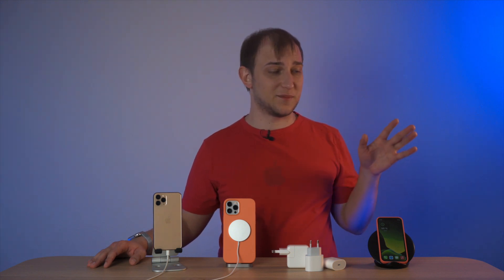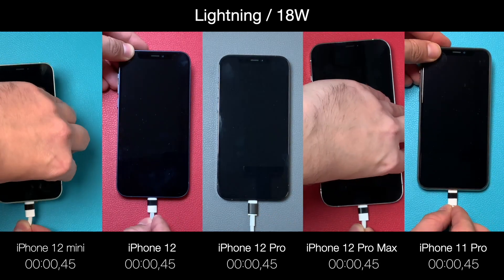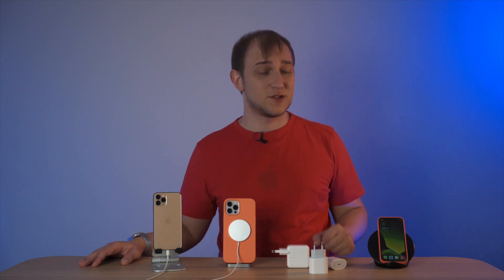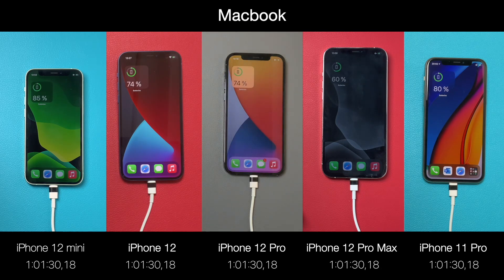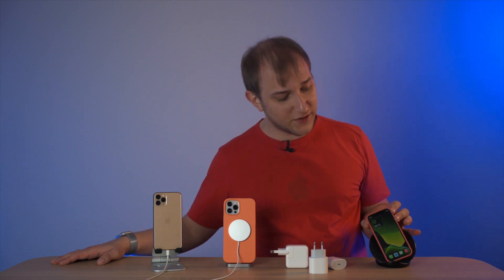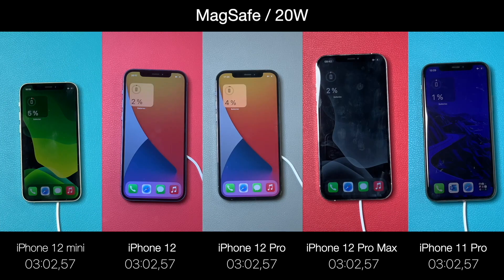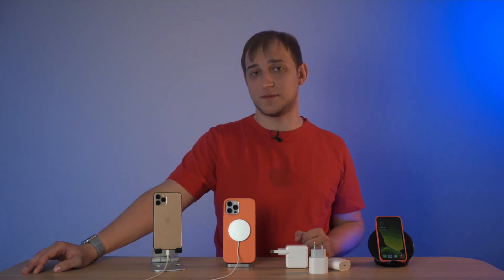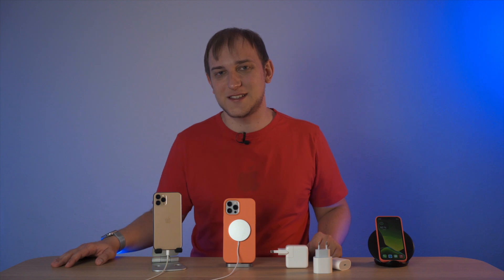Best and fast way to charge your iPhone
In this test I've used iPhone 12 Pro Max, iPhone 12 Pro, iPhone 12, iPhone 12 mini and iPhone 11 Pro and charged them with all possible ways:
via Lightning, from a QI charger, from a MagSafe charger. And also tested the different power bricks: 18W, 20W and 30W.
If you want to know what is the fastest and overall the best way to charge your iPhone – check this video out!